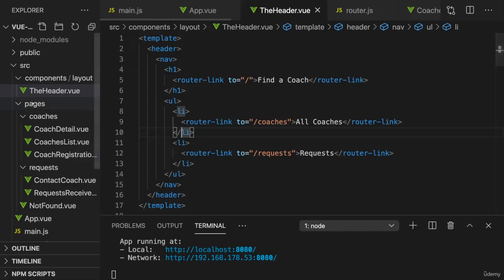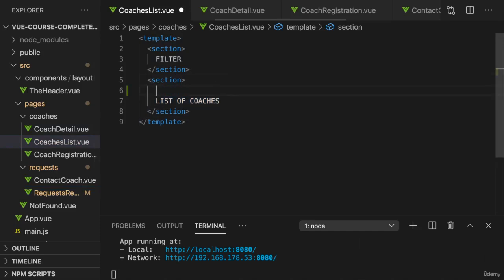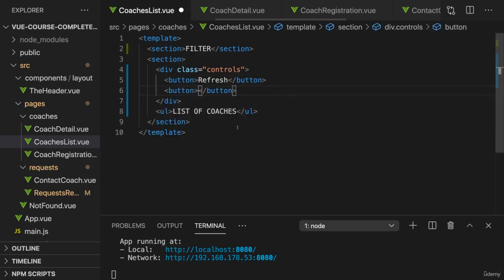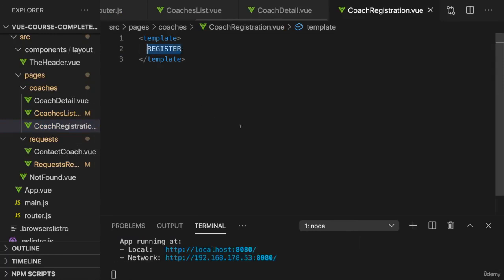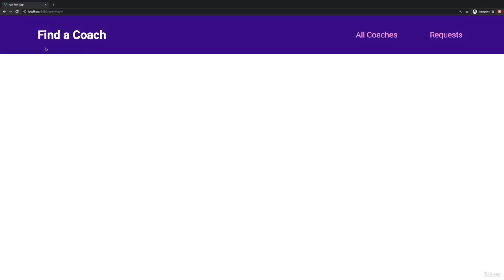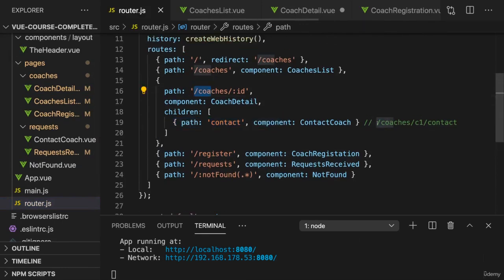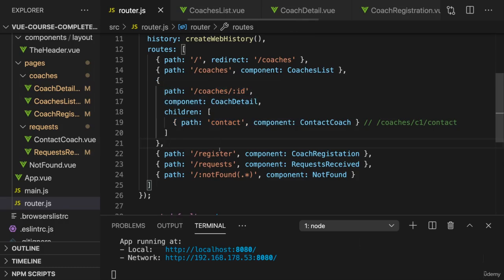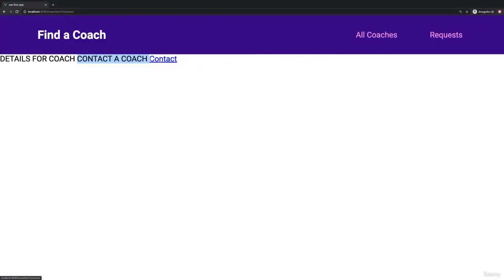211 Wiring Up Pages